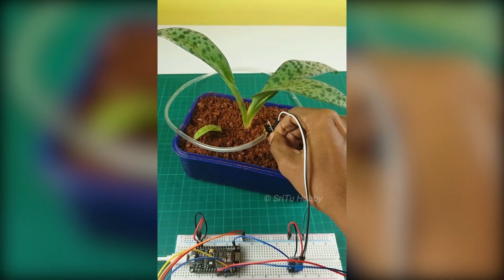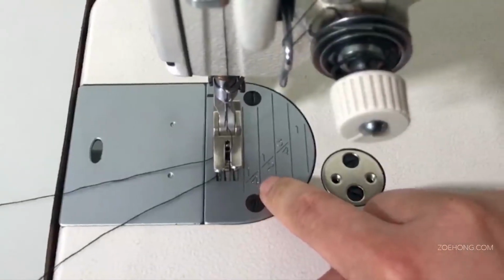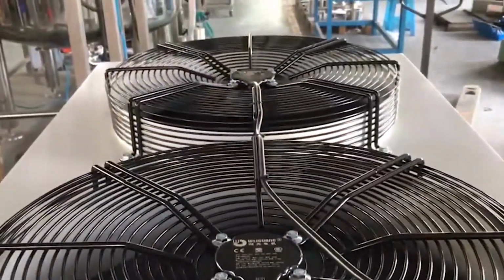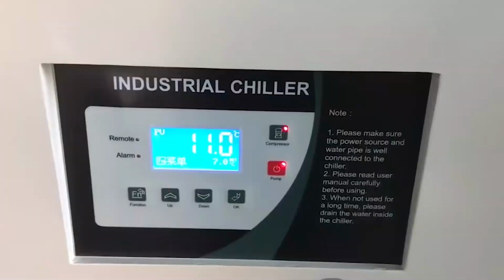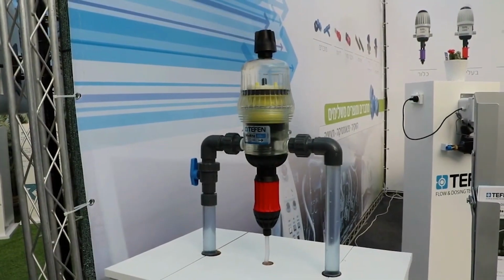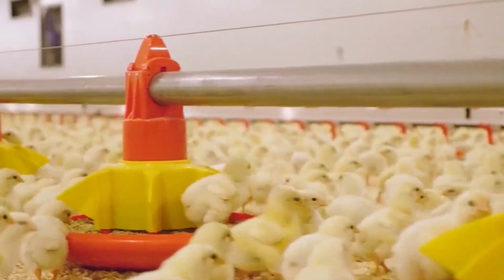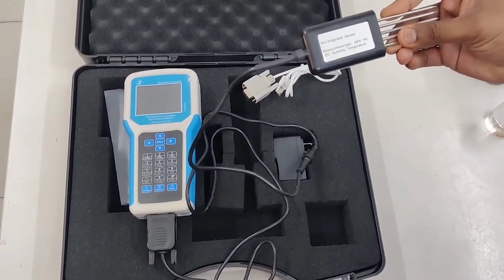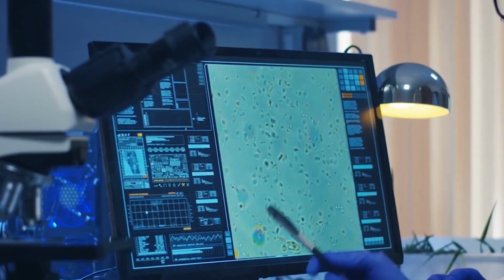Mind Blowing Machines on Another Level #7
Explore the extraordinary world of mind-blowing machines! In this captivating video, witness cutting-edge inventions that push the boundaries of technology. From precision robotic surgeons to colossal 3D printers and futuristic electric vehicles, these machines will leave you speechless. Discover advanced drones, interplanetary rovers, and incredible submersibles that unlock hidden wonders. Be amazed by the merging of human and artificial intelligence, creating astonishing robotic companions. Join us on this mind-blowing adventure as we unveil the future that's already here.